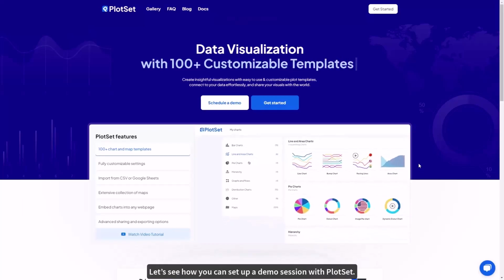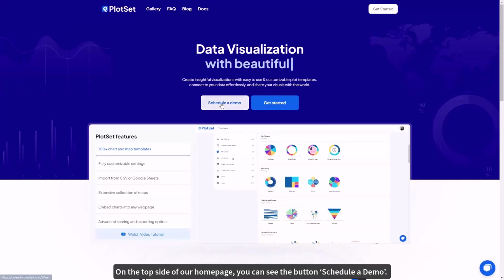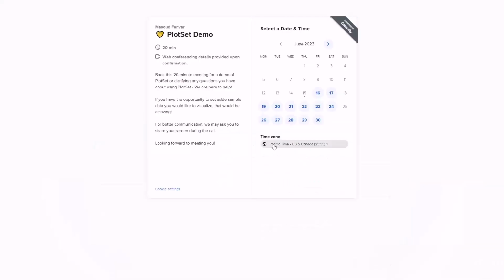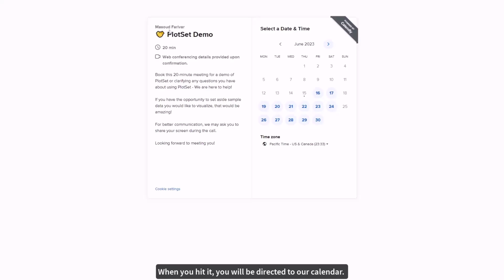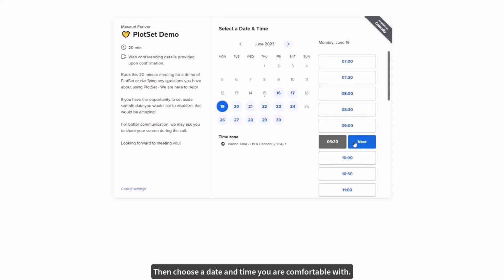How to Set up a Demo Session with PlotSet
If you wish to know more about PlotSet, you can set up a demo session with one of our experts. Watch this video to learn how to do so.